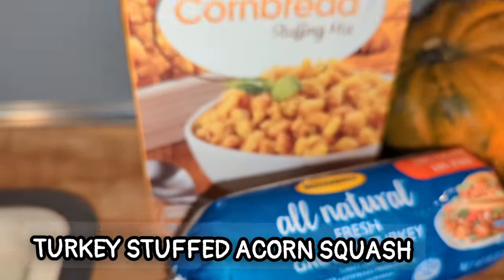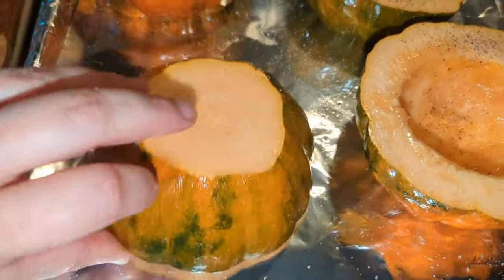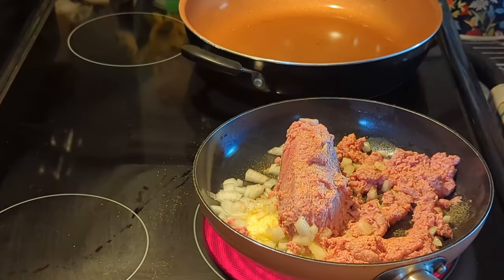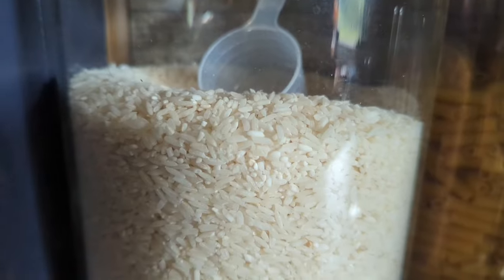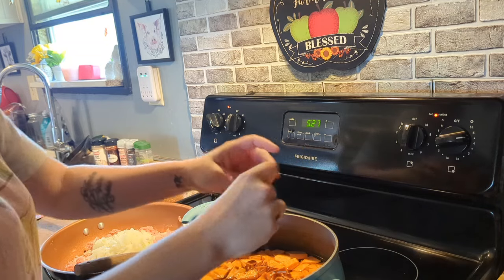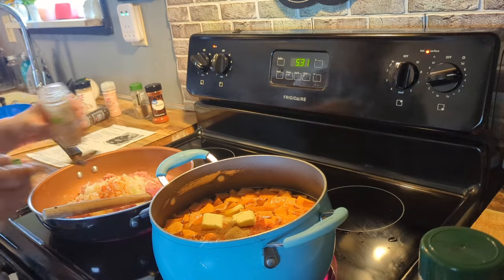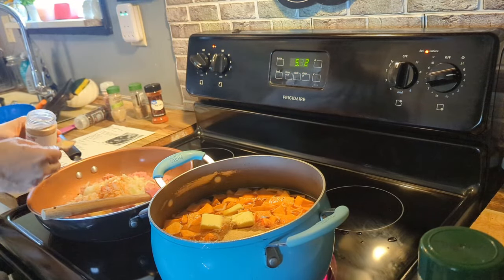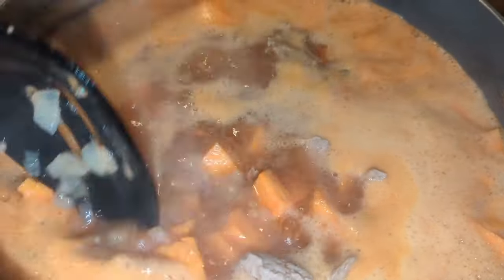EASY FALL RECIPES 🍂 TURKEY STUFFED ACORN SQUASH | TURKEY SWEET POTATO SOUP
I've been making tons of Fall Recipes that are Cheap and will feed my family of 9 that is budget friendly. I really hope you all stick around through our journey.

( In my Opinion it needs Gravy or a side)

ABOUT MYSELF:
My Name is Tarah, I'm 34, working mom/stepmother to 5 boys and 2 girls all from ages 14 to 9. I'm married to my best friend Johnnie. We currently live in a 1981 mobile home,  until we can get to our 1994 mobile home on our land.

🎥 Video editor:
InShot
YouCut video editor
Lumii Photo editior
thumbnail maker pro